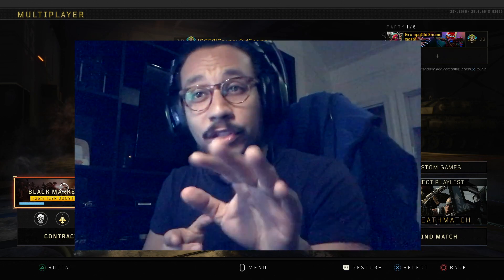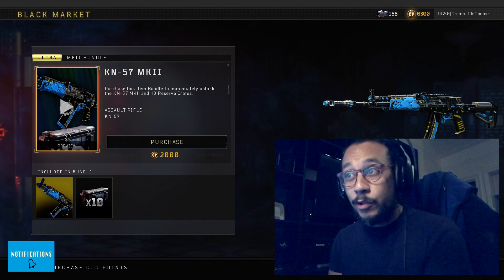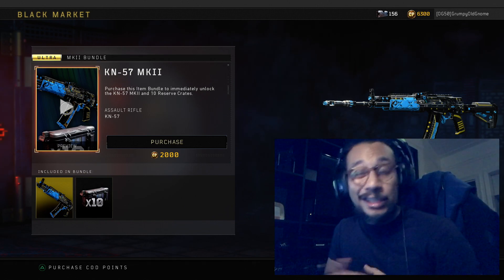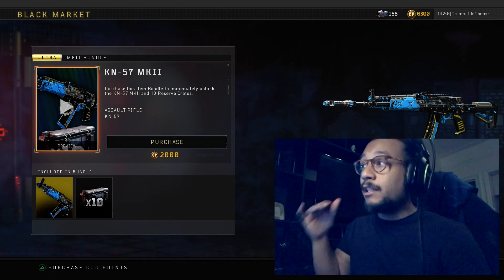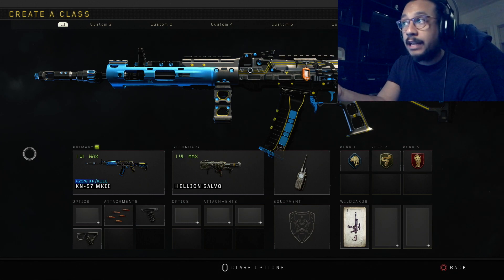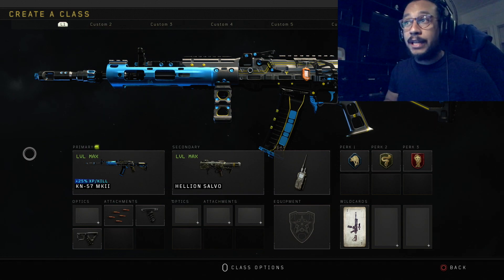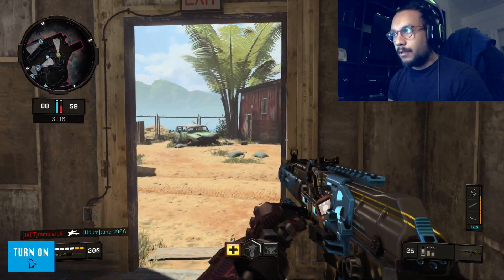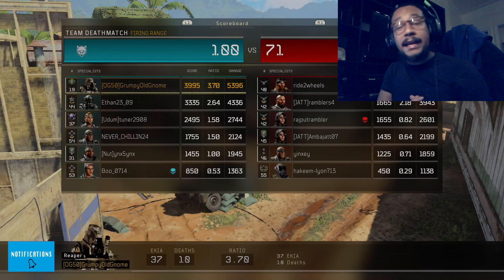The NEW $20 KN-57 MKII Bundle (Is It Worth It?)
✭ABOUT THIS VIDEO (LIKE THE VIDEO 👍🏽):
▶︎ There's a new MKII Variant in Call of Duty Black Ops 4.. The New KN-57 MKII. It's $20 though.. is it worth it? Shoutout to GrumpyOldGnome for letting me jump on his account!

✭SPONSOR PERKS: Custom Emotes only Channel Members can use, Name will appear in the color green, Custom Icon next to your name (Changes depending on how many months you are sponsoring), At the end of every month Channel Members will be entered in a $20 PSN or Xbox or PayPal Donation Giveaway (Winner is chosen Randomly), Channel Members will be added as friends on PSN, If I Decide to Open Lobbies then Channel Members will have priority invite (May not happen often), Channel Members will have priority invites in any challenges happening on the channel, Channel Members will get a follow back on Twitter.